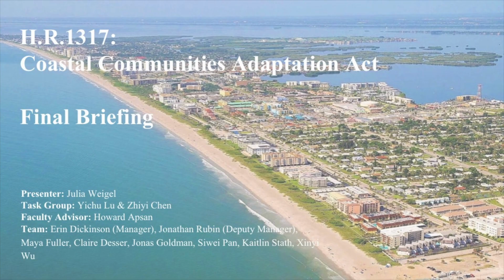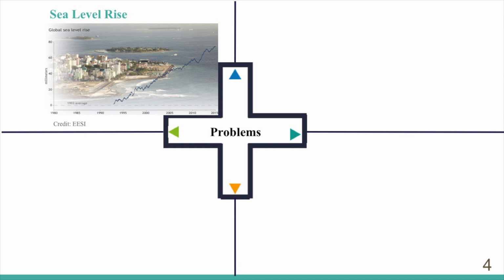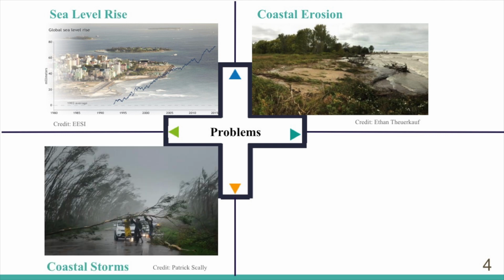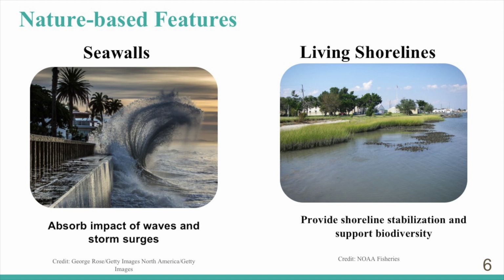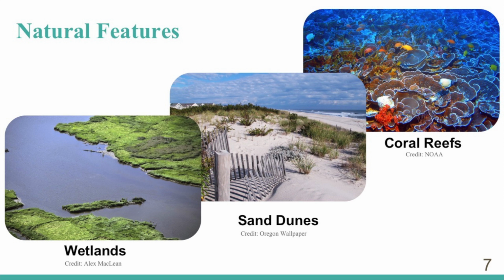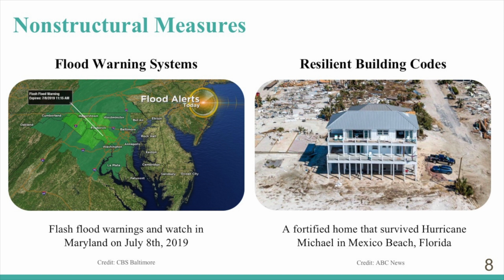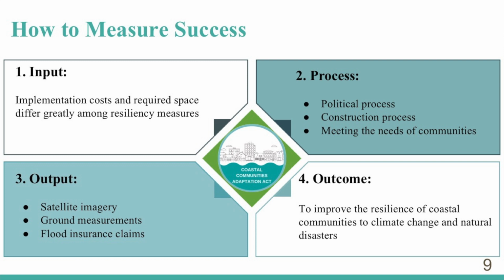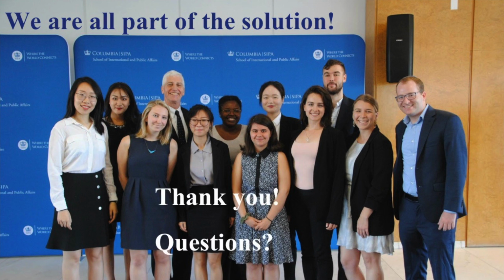Coastal Communities Adaptation Act (H.R. 1317)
Summer 2019 Final Briefings for MPS in Environmental Science Policy program.

Presenter:  Julia Weigel